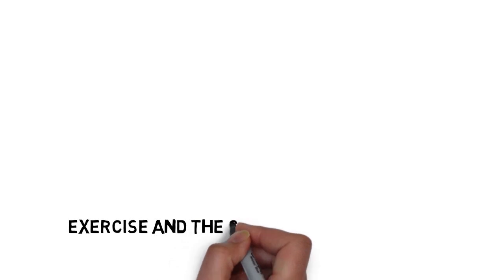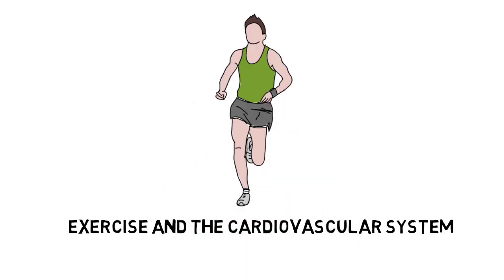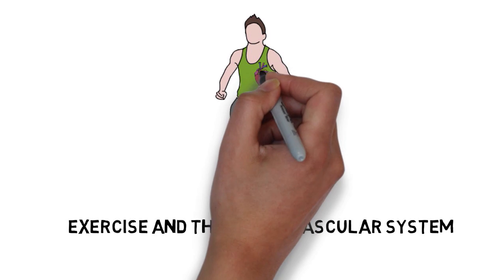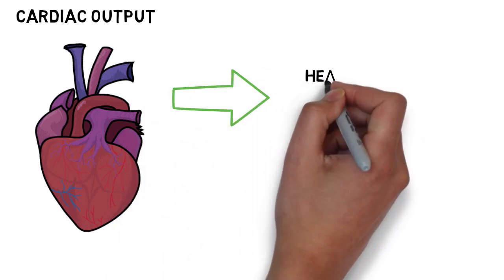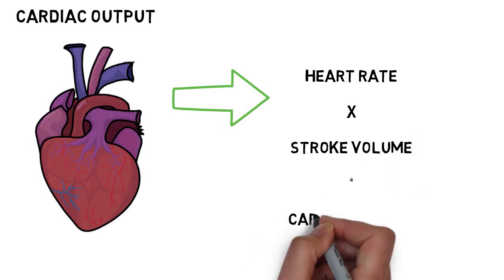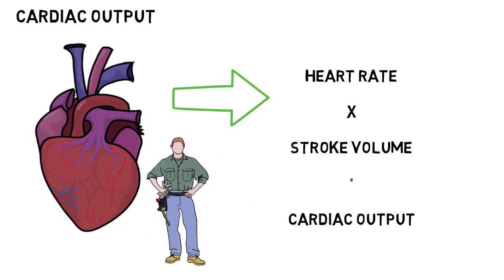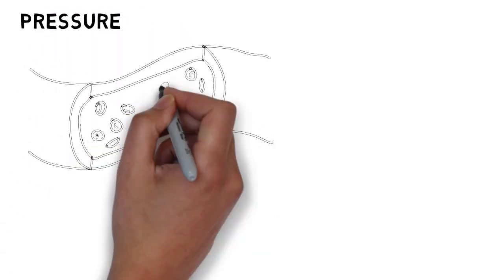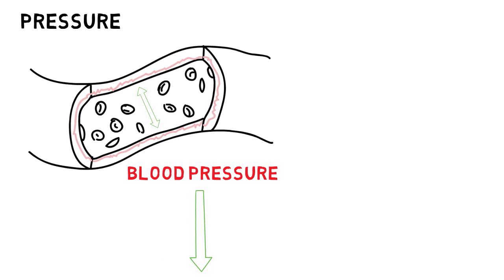Exercise and The Cardiovascular System - GCSE Physical Education (PE) Revision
Exercise and The Cardiovascular System - Get Unlimited Access to GCSE Tutor Videos & Online Revision Here for £19.99

During exercise the cardiovascular system works harder to maintain bodily temperature. It also ensures sufficient oxygen delivery to the muscles in order to support aerobic respiration.
Cardiac Output

This is a measure of the volume of blood being pumped per minute. Calculating the cardiac output of an individual is easy; simply multiply the heart rate (no. of heart beats per minute) by the stroke volume (amount of blood pumped by each ventricle on each heartbeat). Then you are left with the cardiac output!

The stroke volume differs from person to person, but the average healthy man will have a stroke volume of 70ml.

Pressure

Blood pressure is, simply, the pressure of the blood against the walls of the vessels. Blood pressure decreases as it travels through the body’s circuit. This is why arteries have a thicker vessel wall than veins, in order to deal with the larger pressure.

This is measured by a sphygmomanometer (sfig-mo-mano-meter) and has two different readings. One for the pressure in arteries when the left ventricle pushes blood out to the body (systolic pressure), and another reading for the pressure of blood in the arteries when this ventricle relaxes (diastolic pressure).